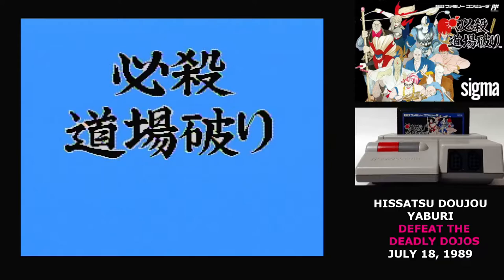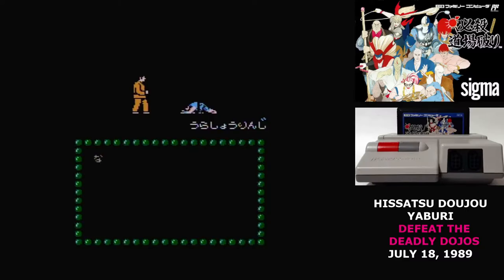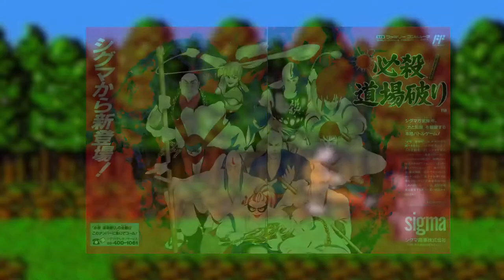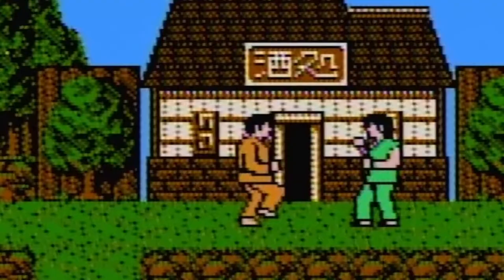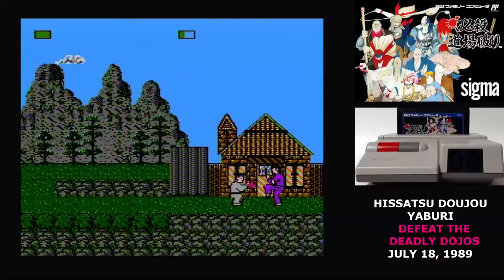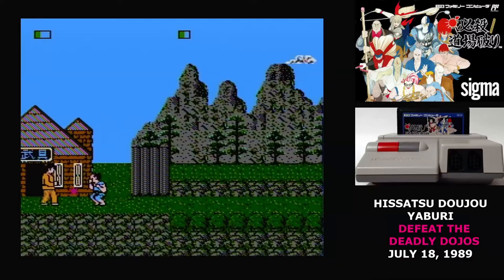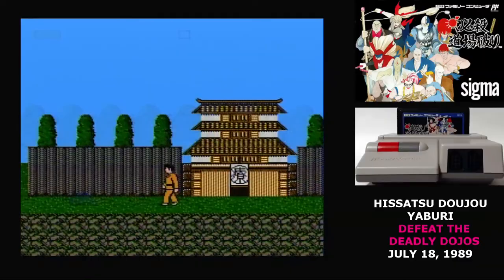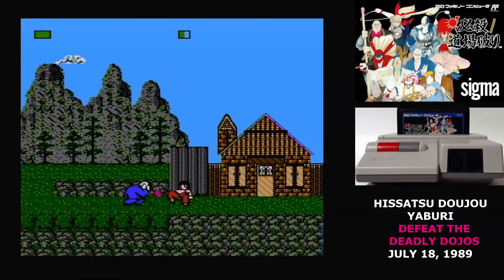Famidaily - Episode 0501 - Hissatsu Doujou Yaburi/Defeat the Deadly Dojos (必殺道場破り)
The most interesting games to find in Famidaily are the ambitious failures and this might be the most ambitious of them.